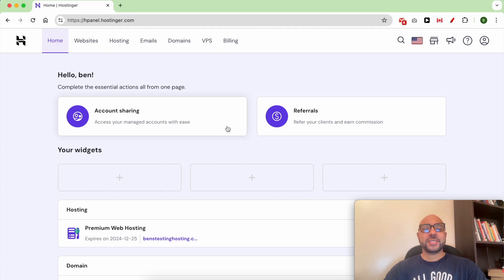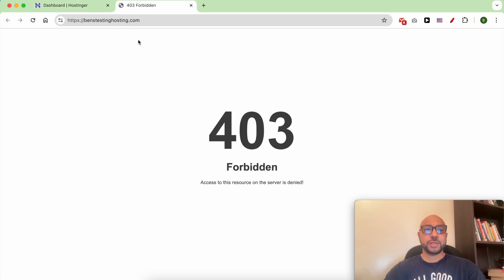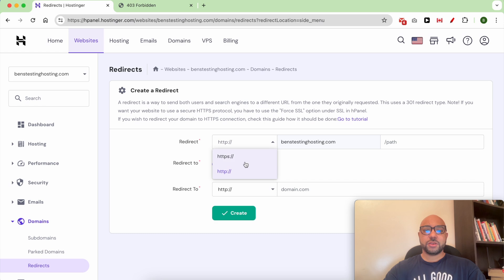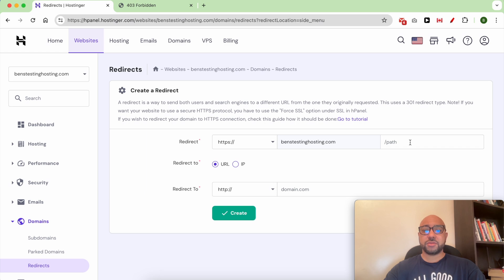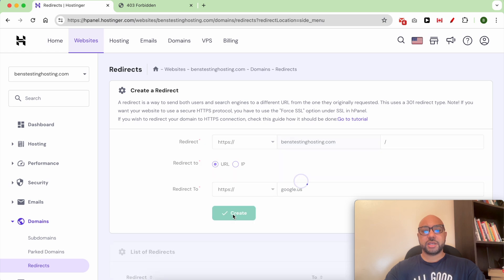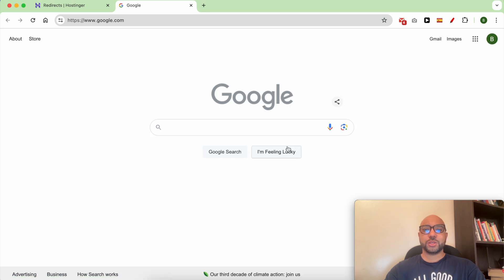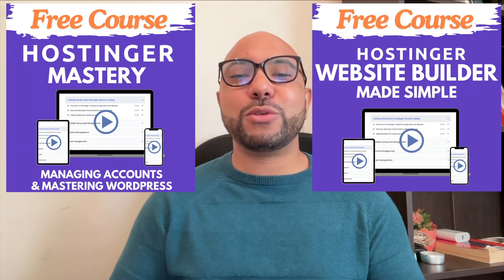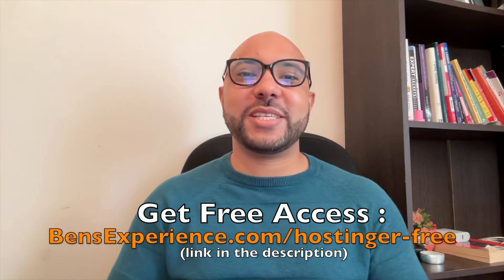How to Redirect a Domain in Hostinger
In this video, I will show you how to redirect a domain in Hostinger. If you've been struggling with domain redirection, this guide on how to redirect a domain in Hostinger is perfect for you. Follow along as I walk you through each step in the Hostinger dashboard, ensuring you can easily manage your domains.

Steps to redirect a domain in Hostinger:

Log into your Hostinger account.
Go to 'Websites' from the top menu.
Click on 'Dashboard' next to your website.
From the left menu, select 'Domains', then 'Redirect'.
Choose between HTTPS or HTTP from the first drop-down list.
Enter the path or URL you want to redirect to.
Click 'Create'.
This method works whether you're redirecting your entire site or just specific paths.